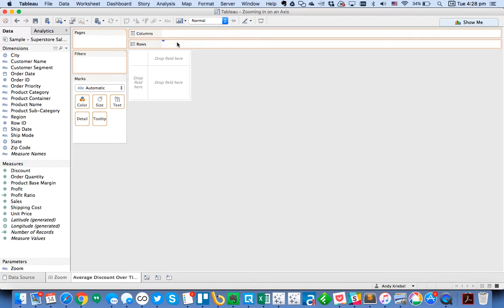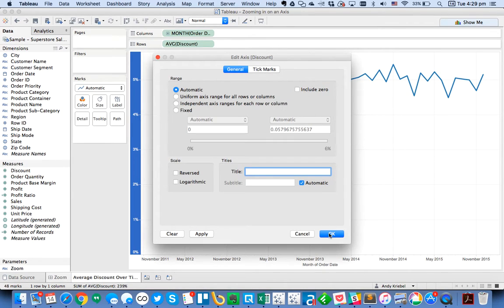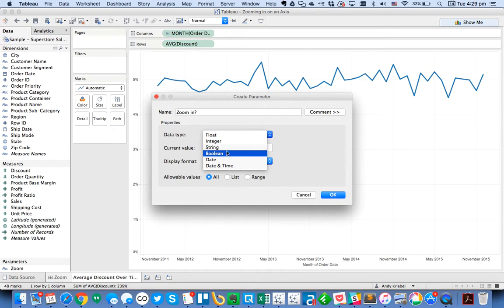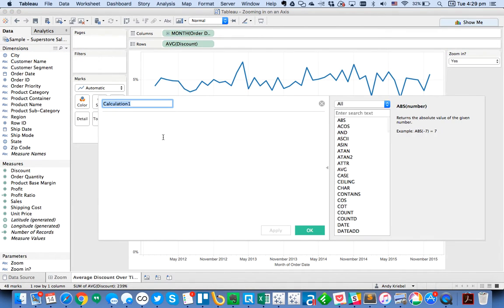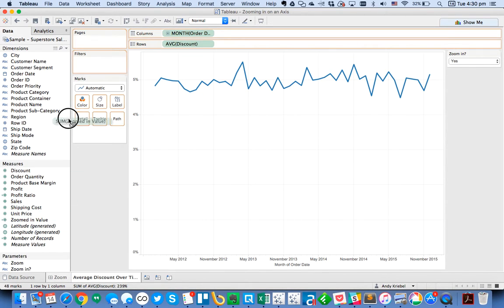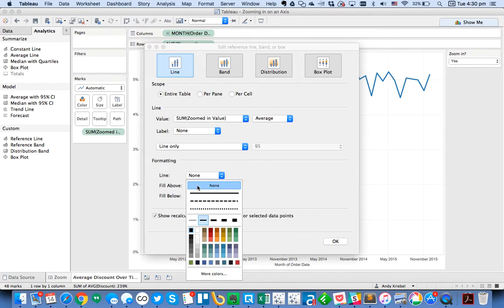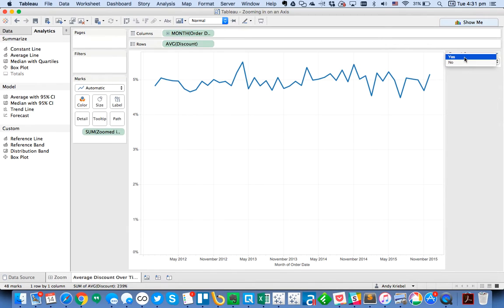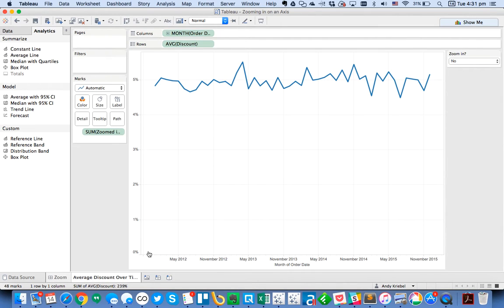How to Allow User to Zoom in on an Axis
TableauTipTuesday: How to Allow a User to Zoom in on an Axis